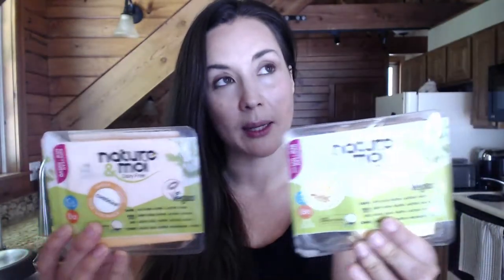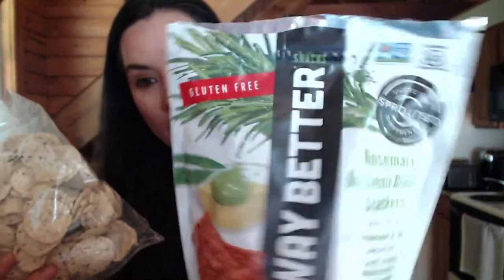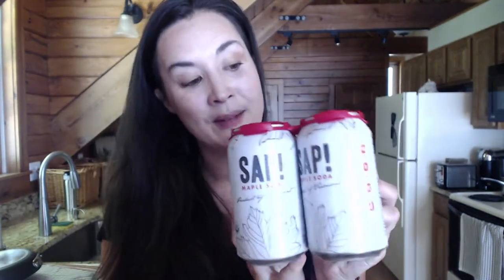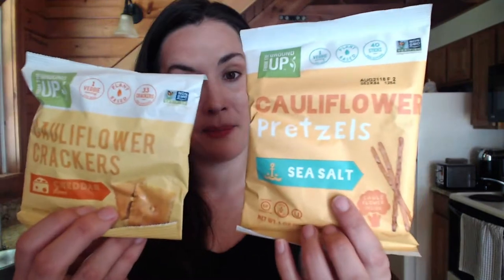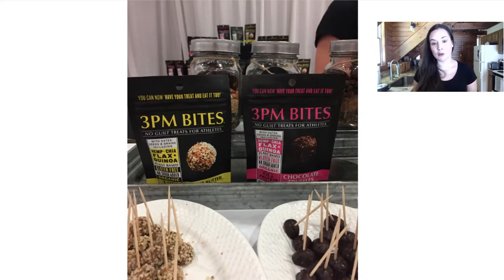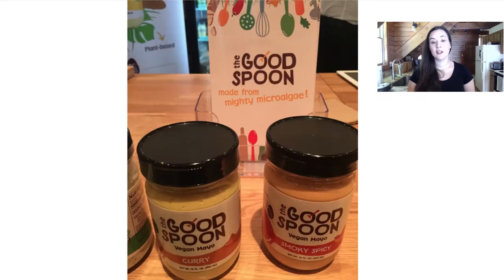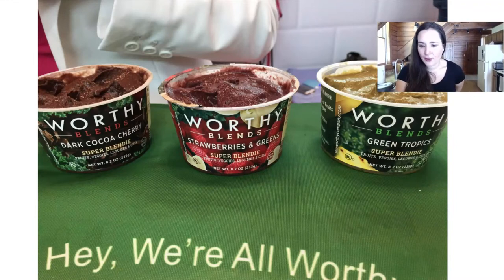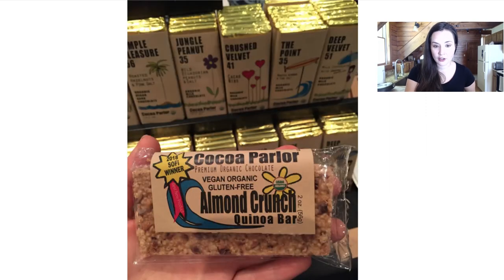NEW VEGAN product haul from Fancy Food Show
MENTIONED:

The Ginger People
Bjorn Qorn
Rise Brewing
Tickle Water
Belle + Bella
No Whey!
Way Better Snacks
Healing Home Foods